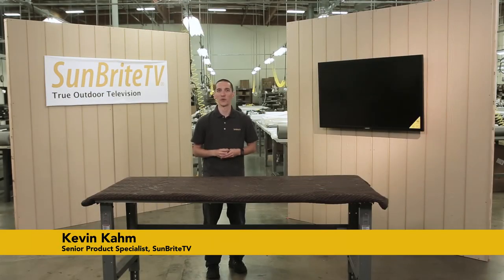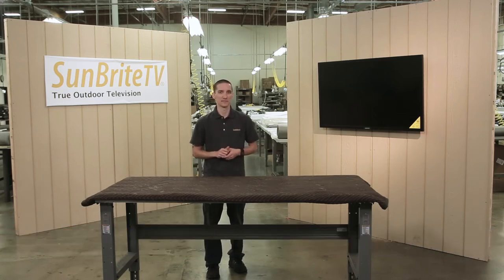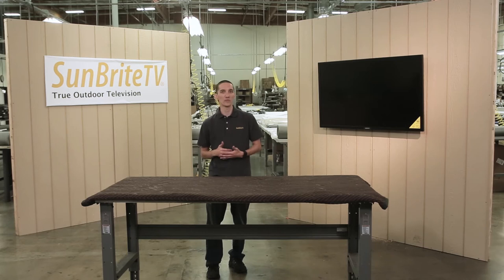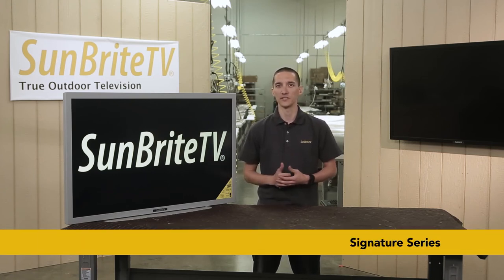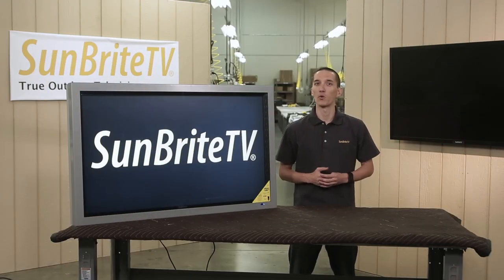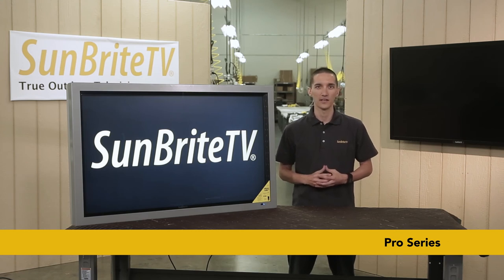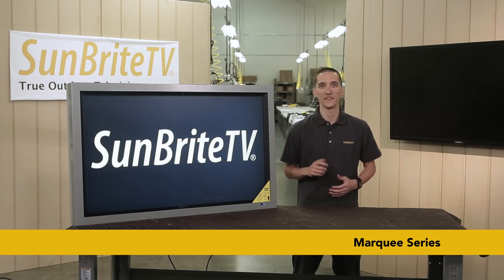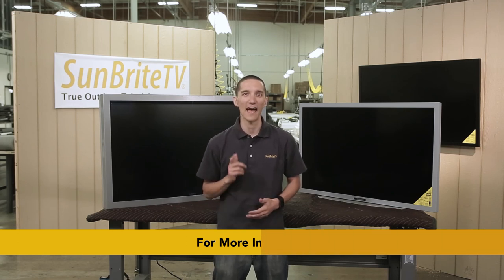SunBriteTV - Signature, Pro, Marquee Series model differences.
Direct sun? Partial shade? Covered patio? What's the best SunBriteTV model for my outdoor environment? SunBriteTV Product Specialist Kevin Kahm answers.